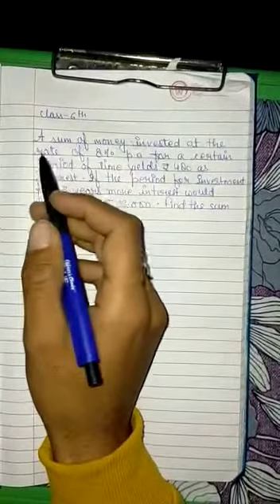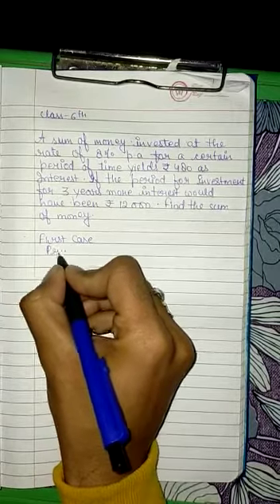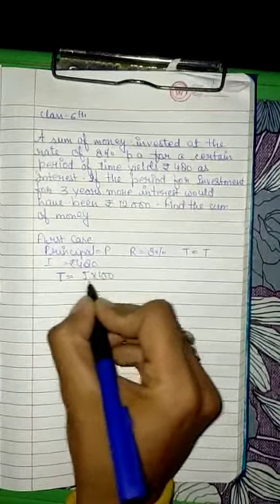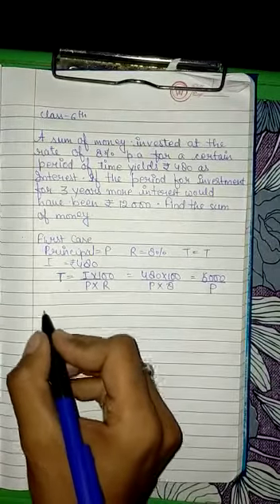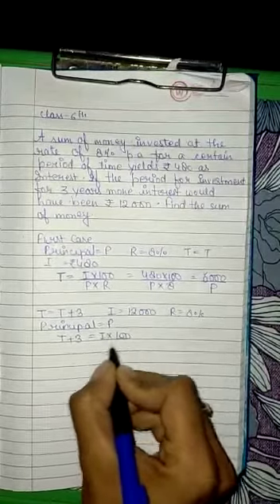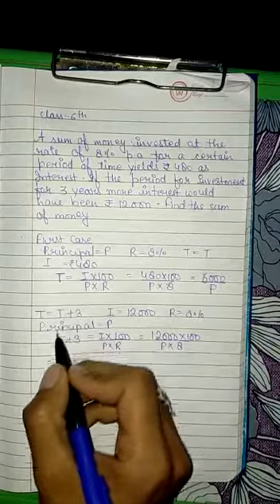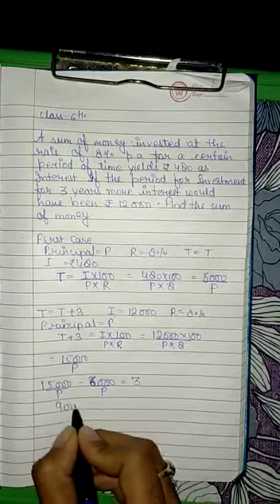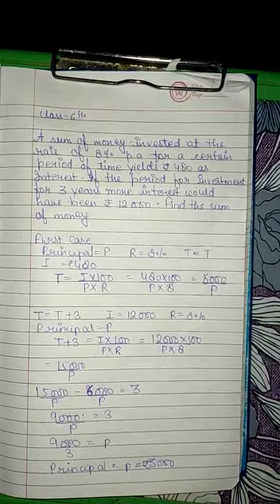Class 6 Mathematics Topic Simple interest Part 2 Teacher Pankaj Gairola